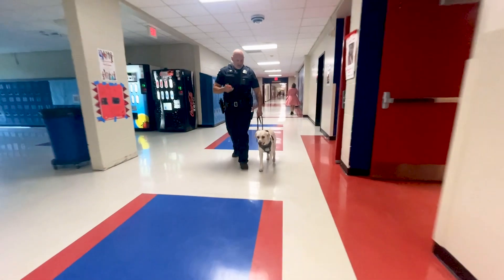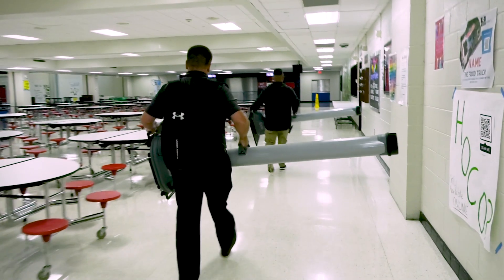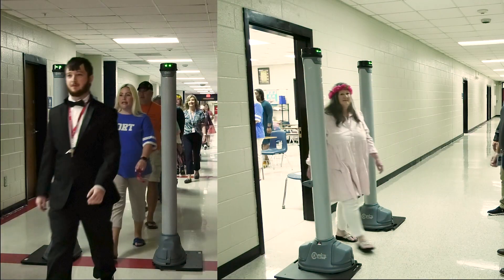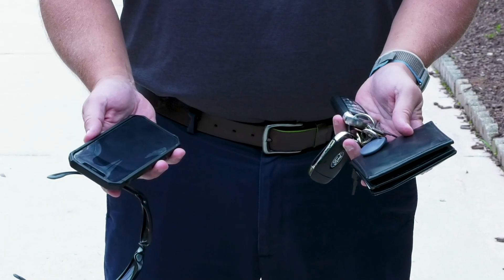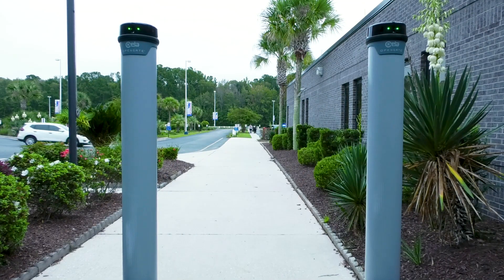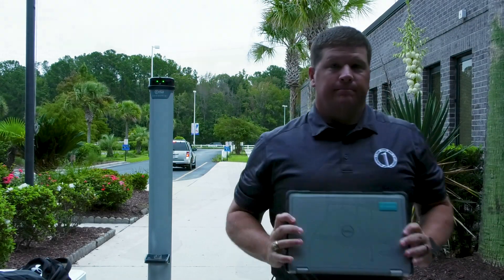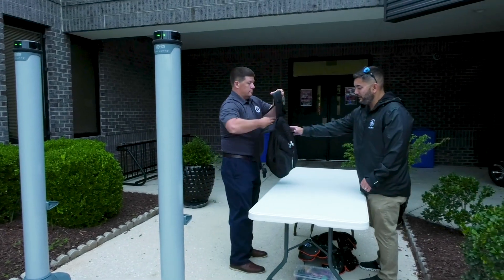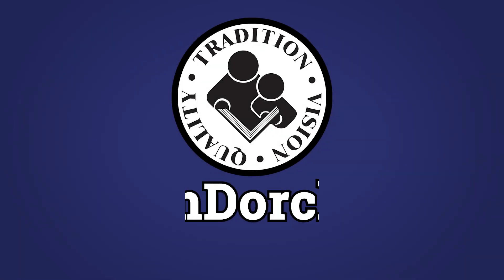DD2 Weapons Detection System Procedures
Watch this video guide to our weapons detection system! Learn more about the sophisticated system’s intelligence and flexibility, which make it a key part of our larger layered risk mitigation strategy.

Shout-out to the team at Fort Dorchester High School for helping us with this video on a theme costume day!